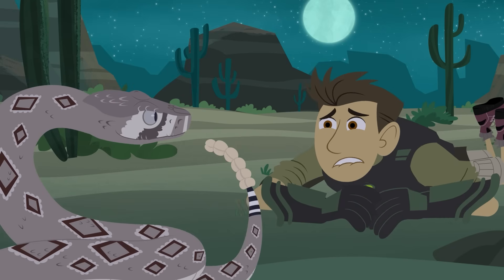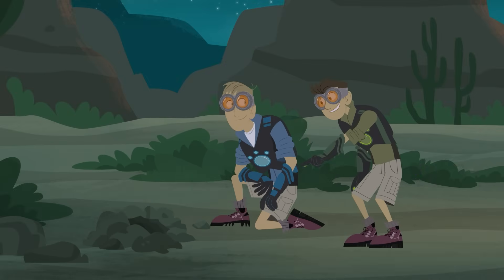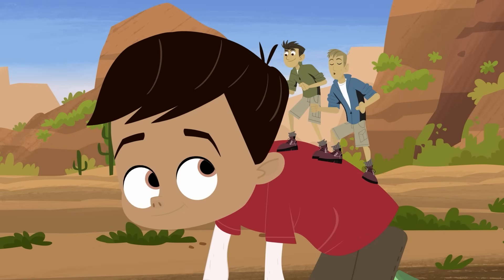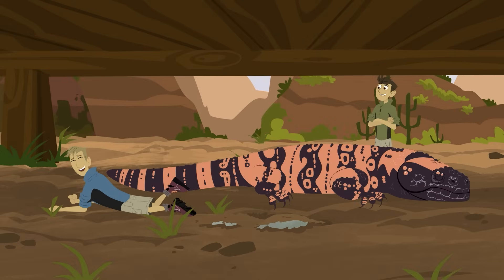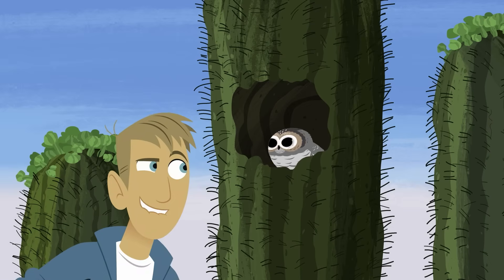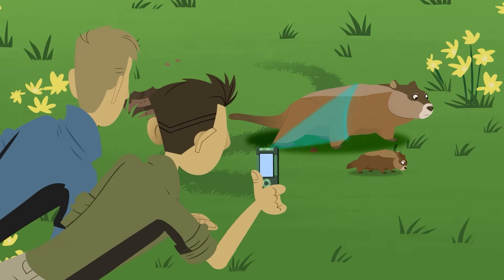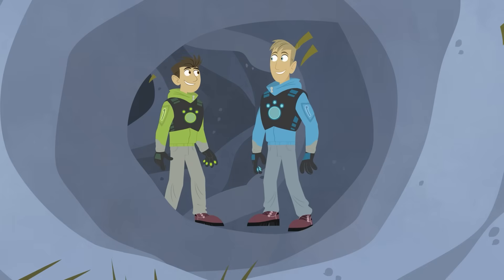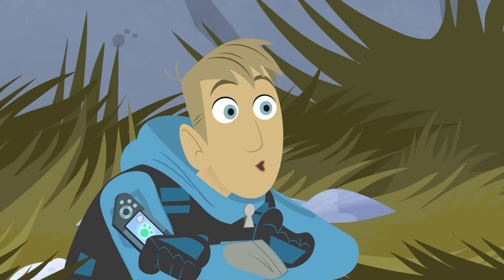Amazing Adaptations Part 10 | How Animals Survive in the Wild | Wild Kratts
Have you ever wondered how some animals survive in the wild? Here's a compilation of some of the coolest ways that animals have adapted in the wild!